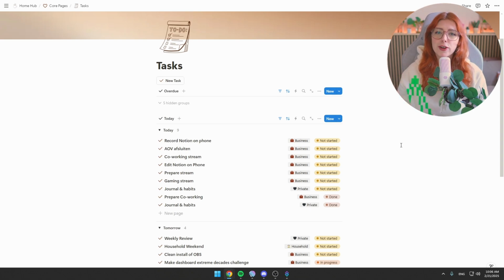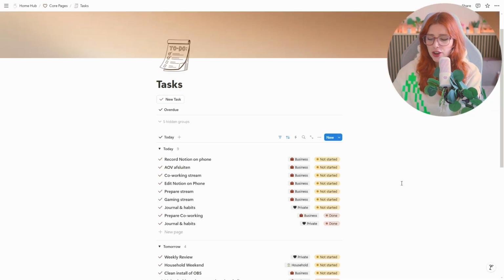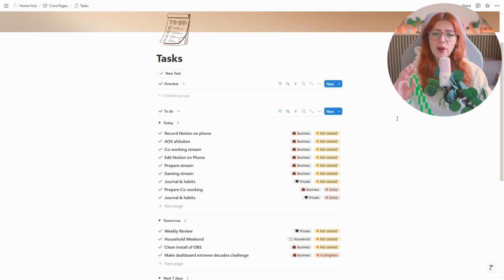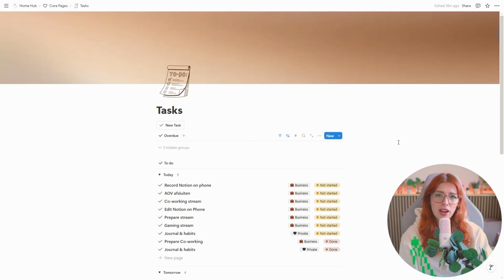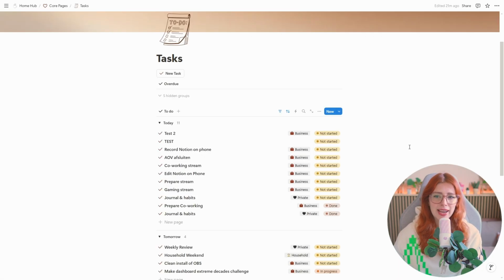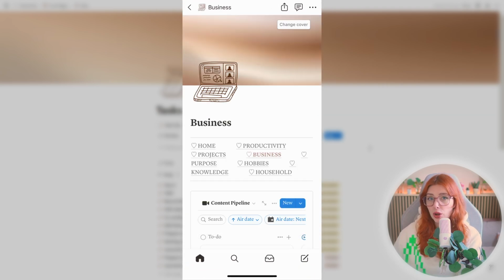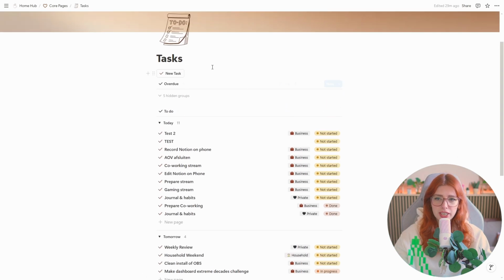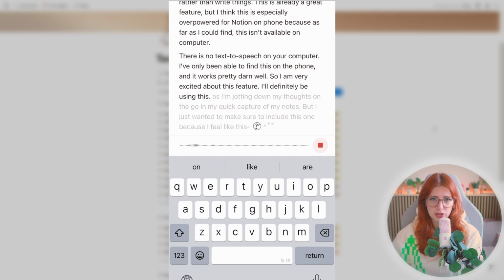10+ tips for using Notion on your Phone 📱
In this video I share a list of 14 tips to make Notion on Phone easier to use!

★ Live streams on Twitch (including co-working streams): Rosannatxt